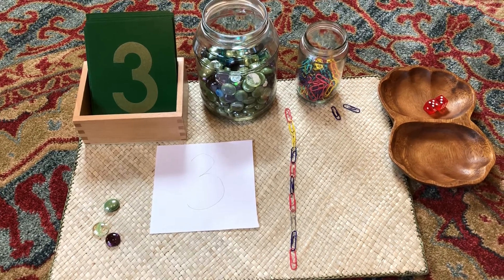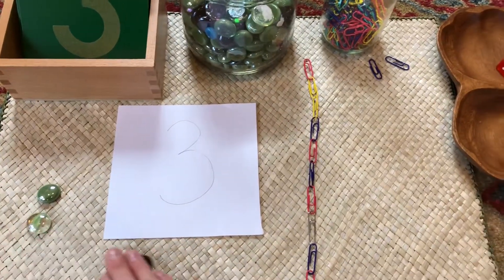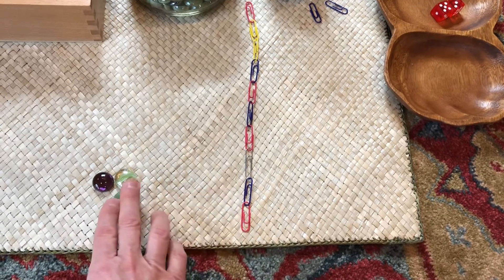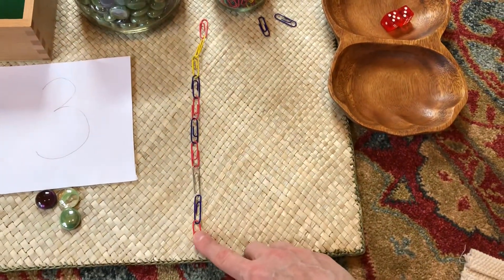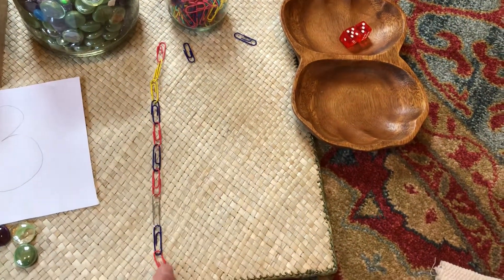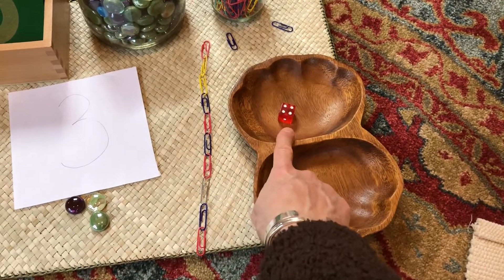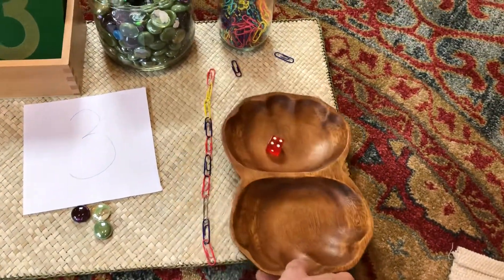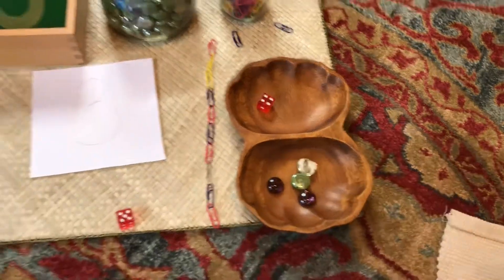Montessori Math Ideas At Home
1-9 counters/ quantity and symbol.  10 family idea with paper clip chain.